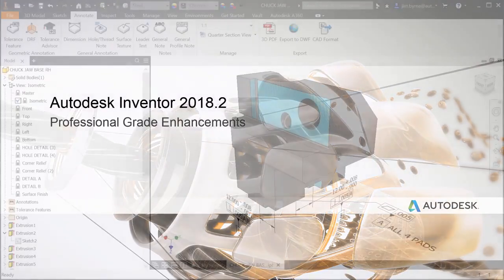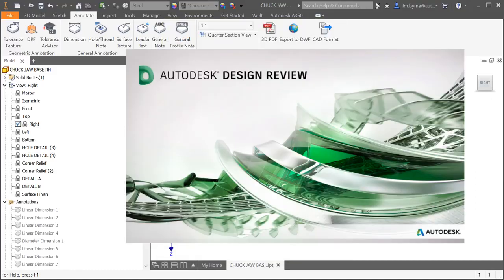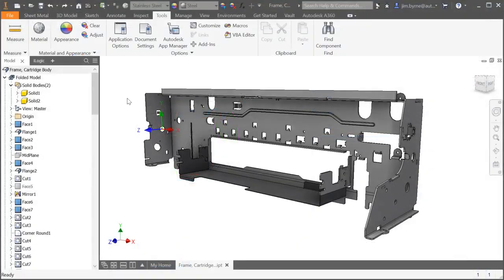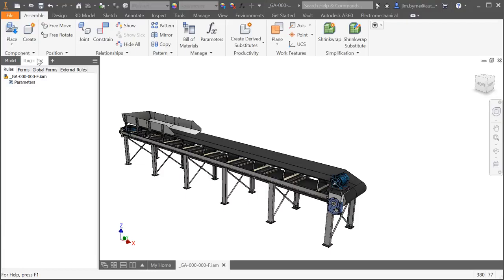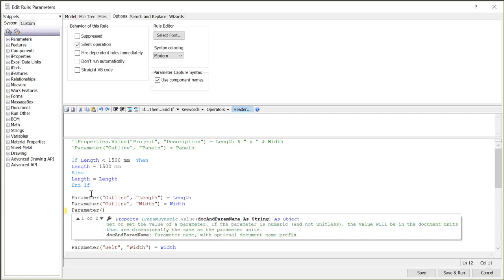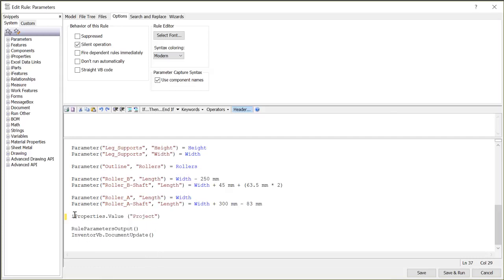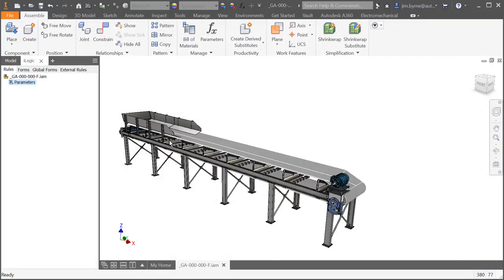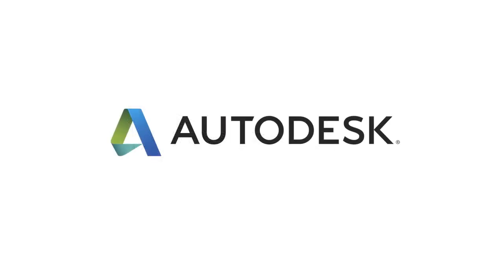Inventor 2018.2 Professional Grade Enhancements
For more information,visit Cadline Community